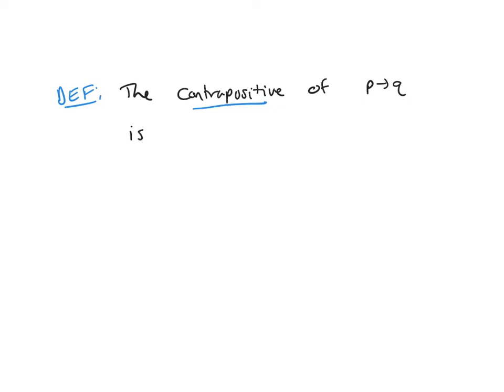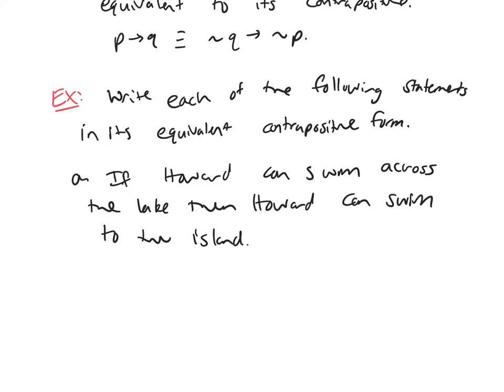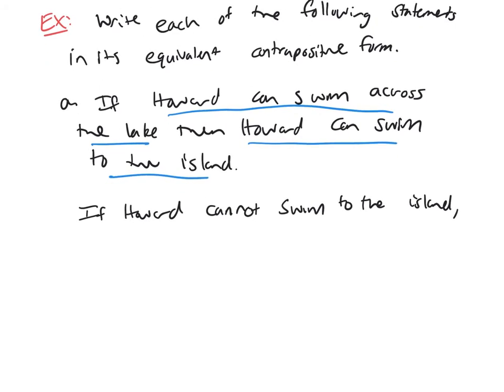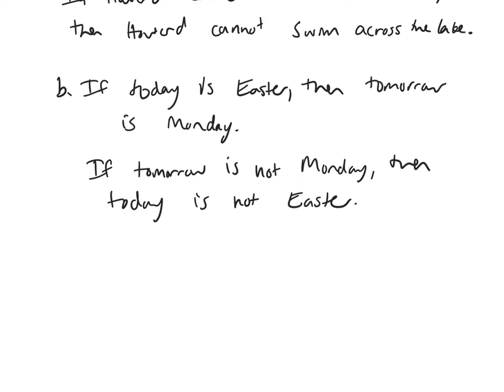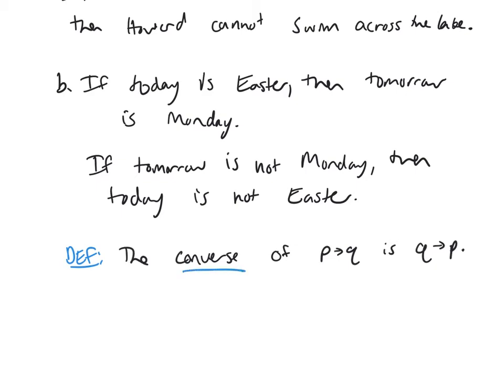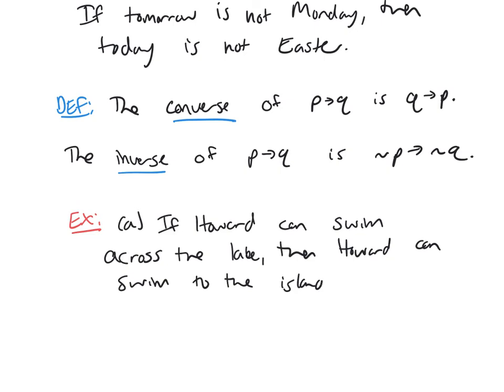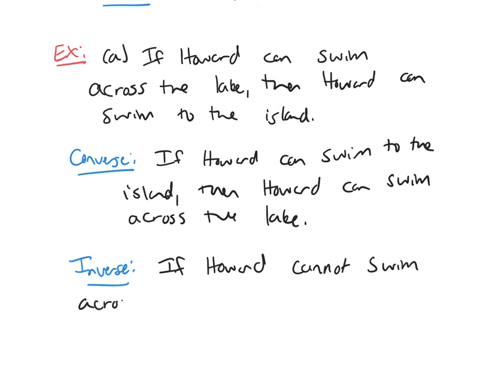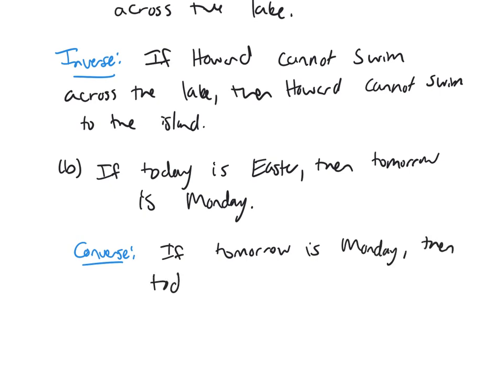Contrapositive, Converse, and Inverse